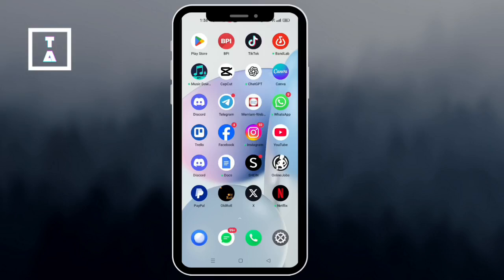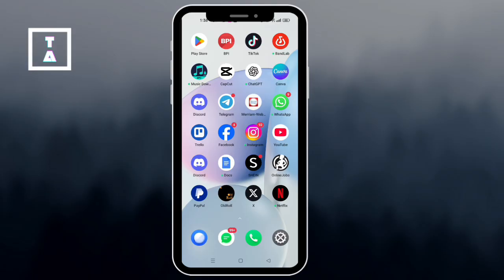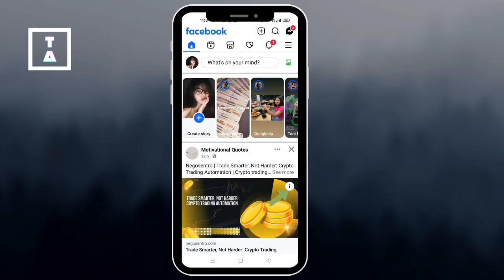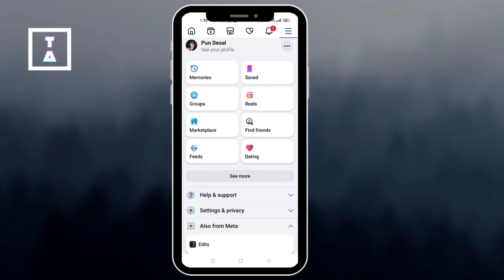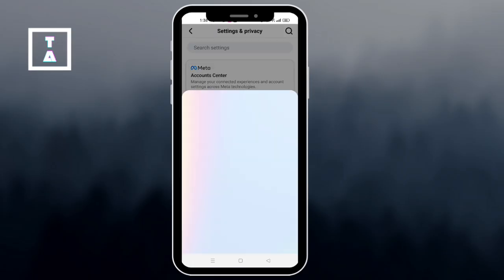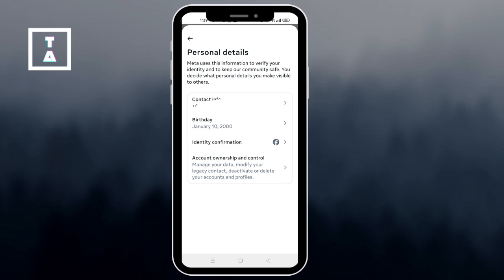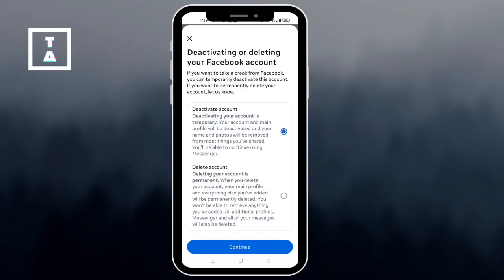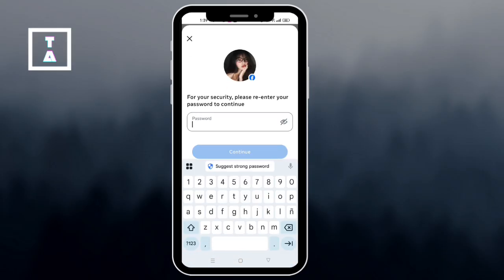How To Deactivate Facebook Account 2025 in SECONDS!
Want to take a break from Facebook but not ready to permanently delete your account? This comprehensive 2025 guide will show you exactly how to deactivate your Facebook account with ease. We'll walk you through the updated interface and settings, ensuring you can temporarily disable your profile without losing your data or completely removing your online presence. Whether you're seeking a digital detox, concerned about privacy, or just need a social media break, deactivating is a great option.

In this step-by-step tutorial, you'll learn:
✔️ How to find the deactivation settings in Facebook (2025 UI)
✔️ The key differences between deactivating and permanently deleting your account
✔️ What happens to your profile, photos, and messages when your account is deactivated
✔️ How to easily reactivate your Facebook account later, whenever you're ready

Follow along to quickly and securely deactivate your Facebook profile. Protect your digital wellbeing and reclaim your time with this easy-to-follow tutorial for 2025! This video covers the latest methods, ensuring you have the most up-to-date information for managing your Facebook presence.